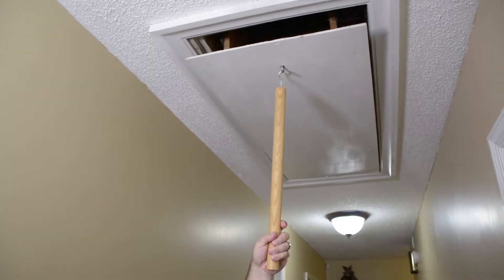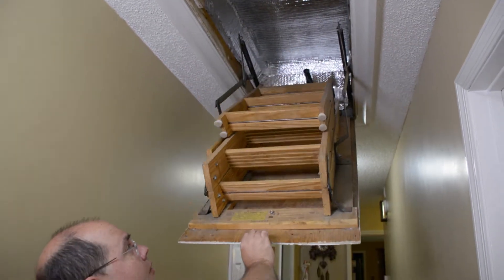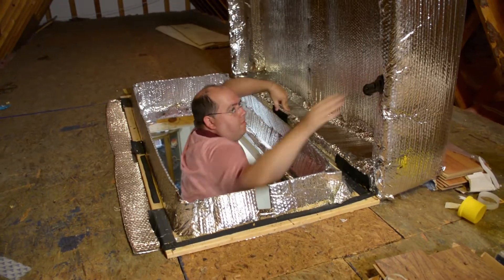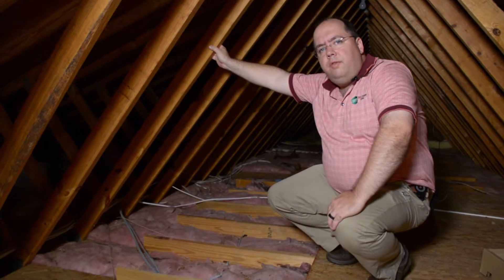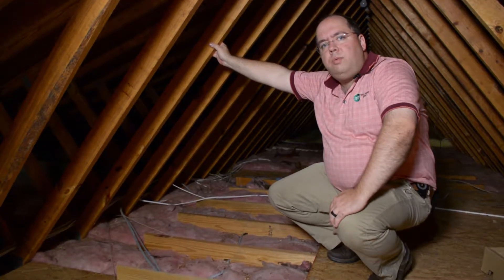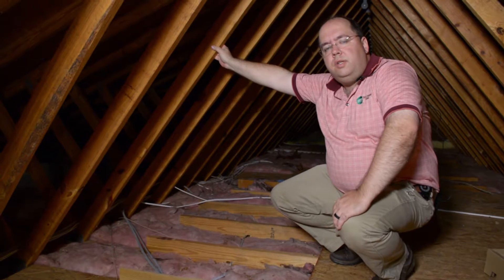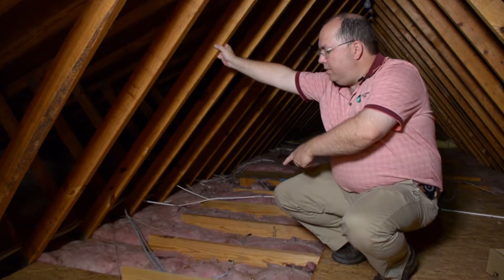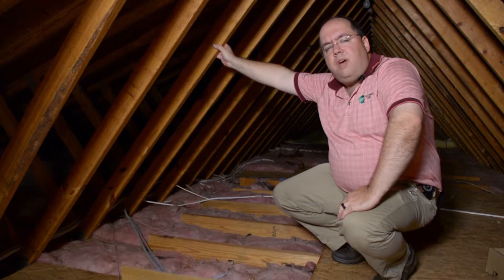Summer Energy Saving Tips - Attic Insulation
These are a couple tips from Tri-County EMC's Energy Audit Man about properly insulating attics.